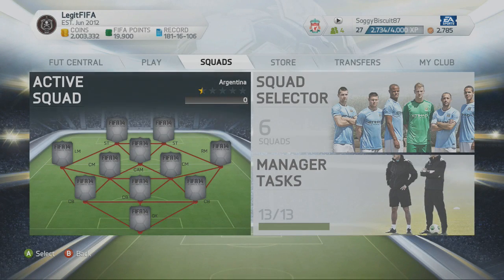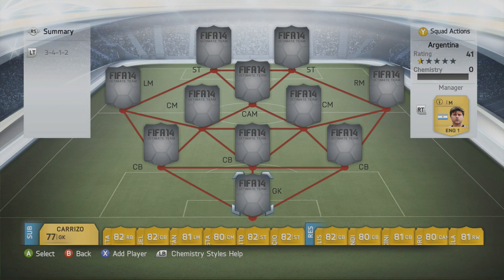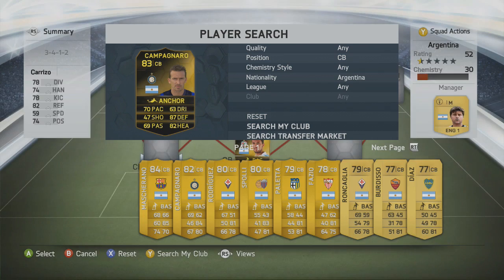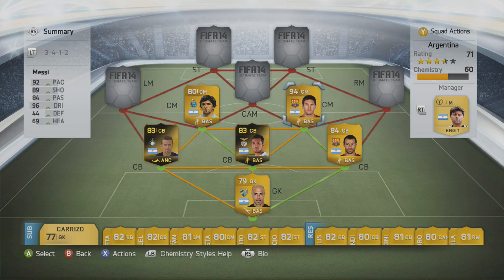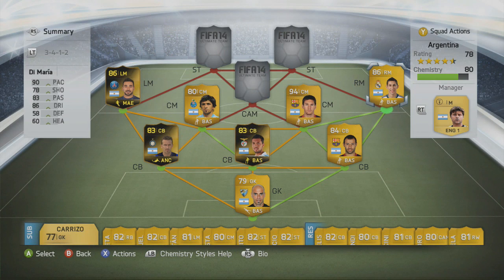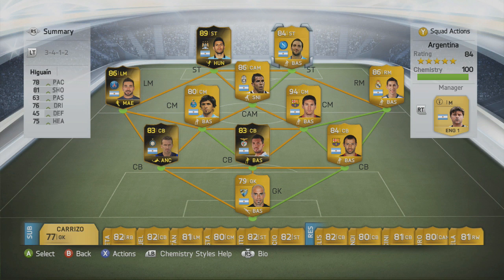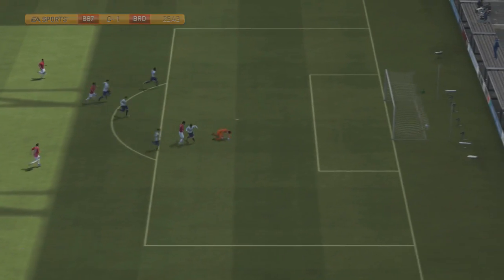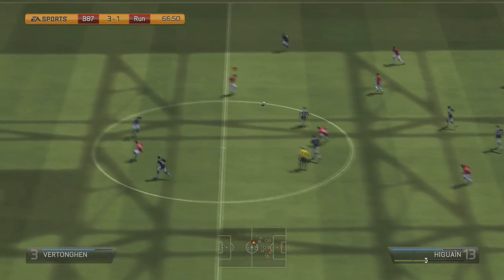BEST POSSIBLE ARGENTINA TEAM! w/ MESSI AND IF AGUERO | FIFA 14 Ultimate Team Squad Builder